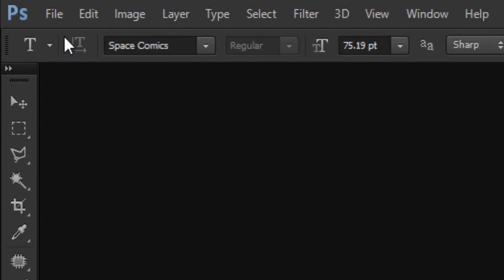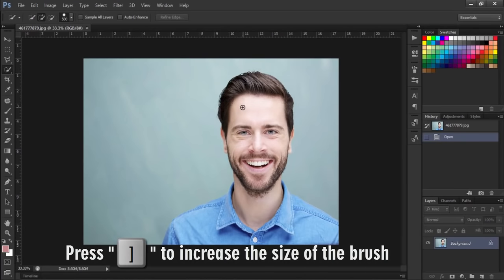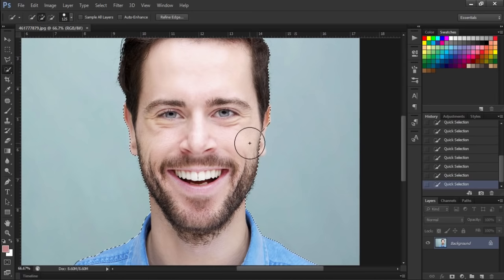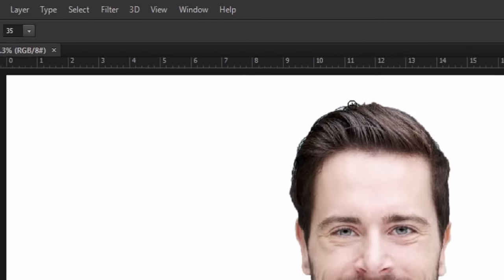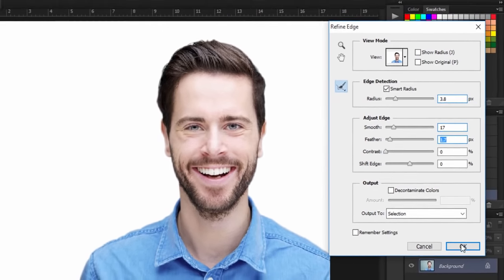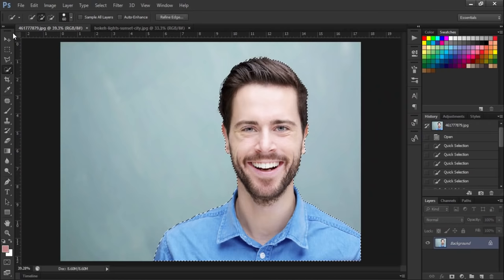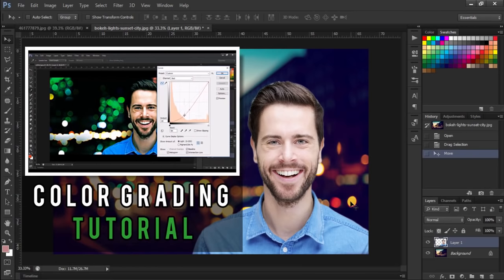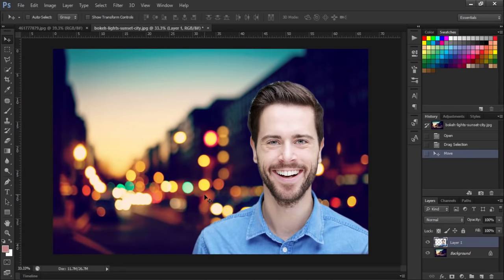How to Quickly Select & Cut-Out object or Person from any detailed picture in Photoshop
Hey Guys, This is Aditya Prakash and in this video, I'll be showing you How to crop (Cut out) object or Person out of the picture by Splitting Foreground & Background and put onto another background in Adobe Photoshop it is a very easy tutorial you just have to select and cut Very Quickly.
Learn how to quickly crop (cut out) a person and place them on another background.
This is a basic Video Tutorial of Adobe Photoshop to show you how to cut a person, object, element out of the image just leaving it in an image with no background. By using this trick you can make any picture Transparent (.PNG) Picture
The technique which is used in the video is very professional. How to remove the background of any picture/image
The Solution is in the video!

- MyInstantSearch ♛